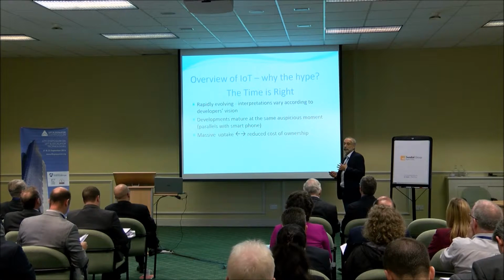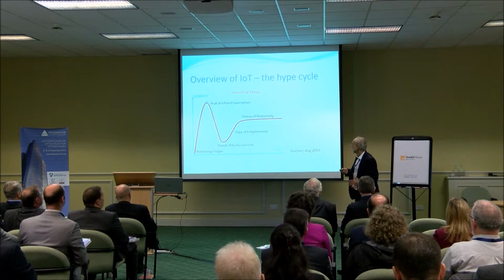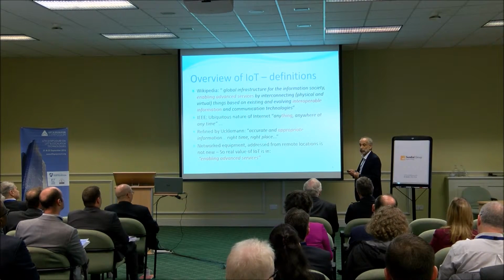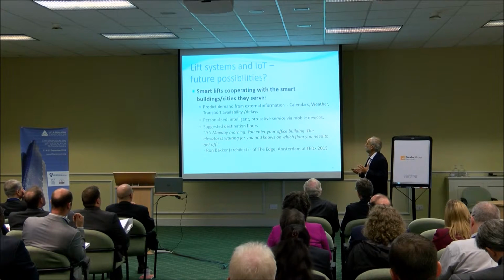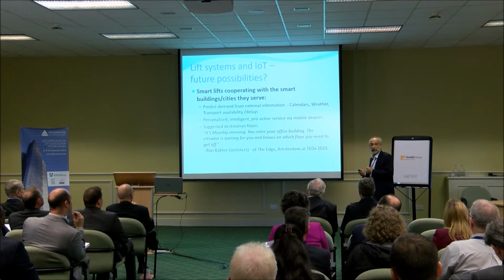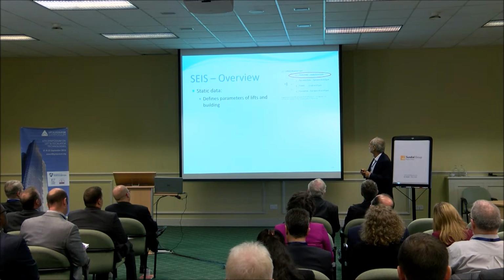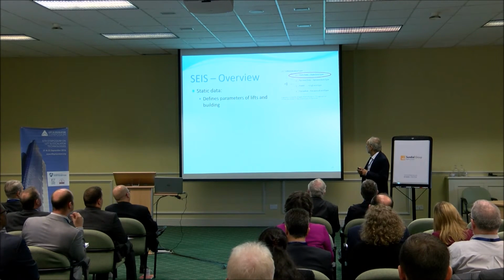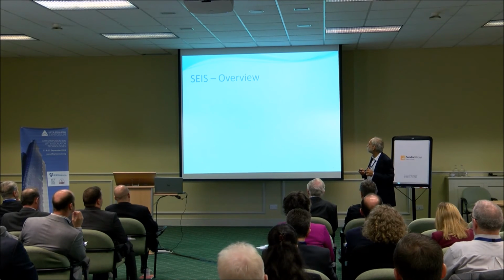Integration of Lift Systems into the Internet of Things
Author:  Jonathan Beebe